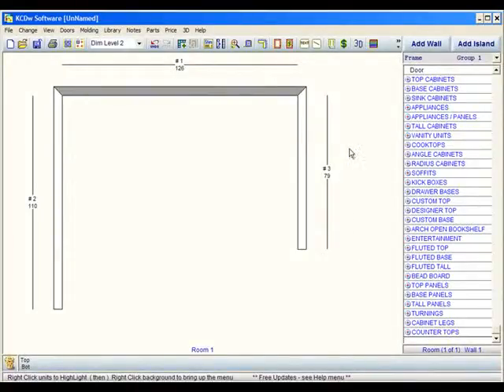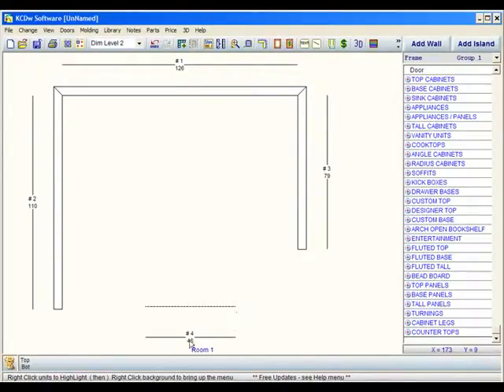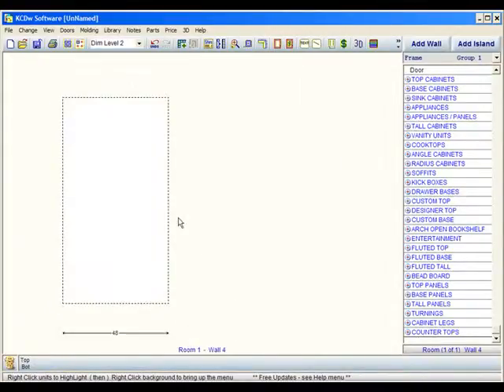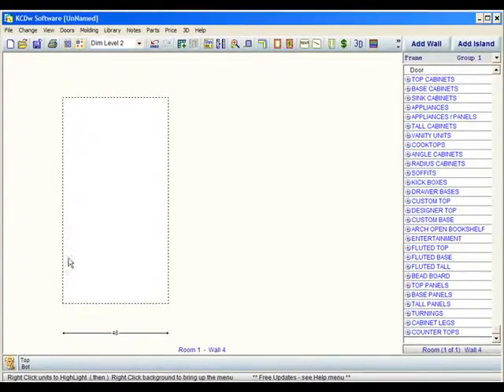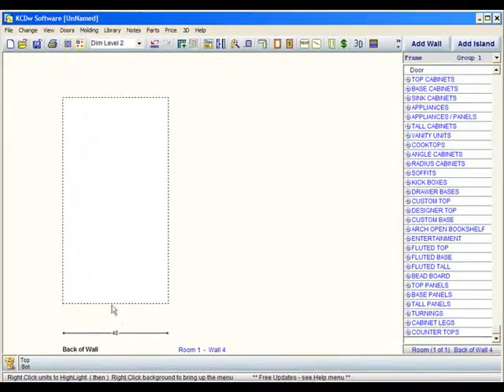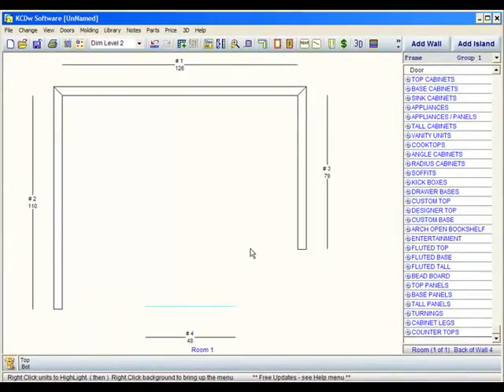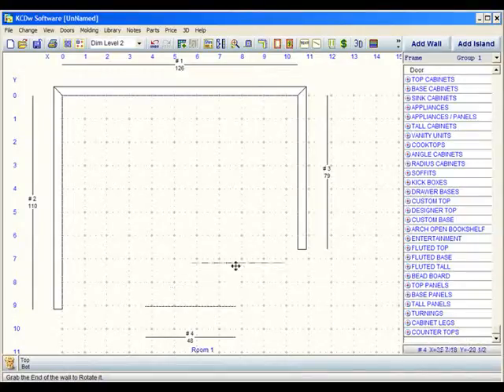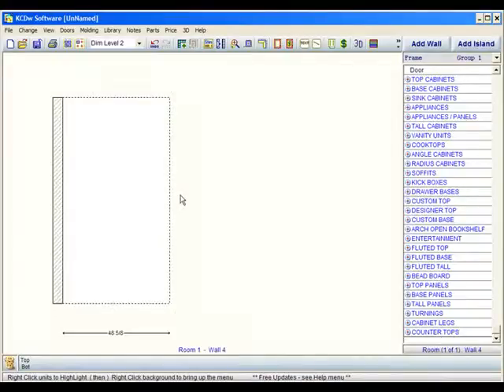4 Placing Island Walls